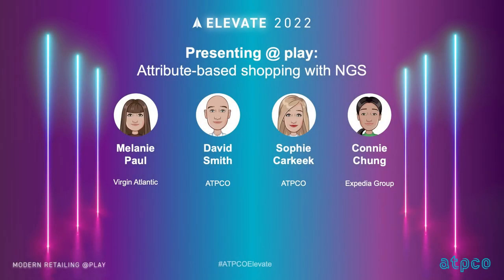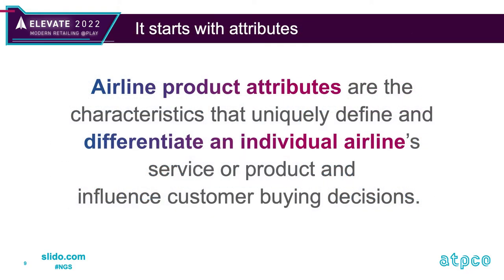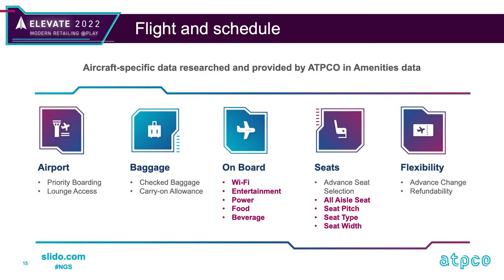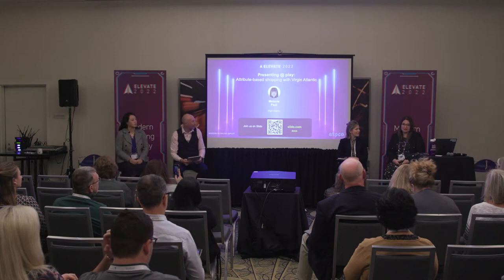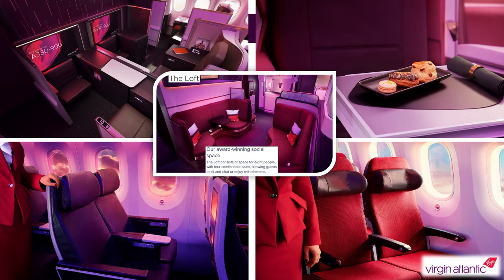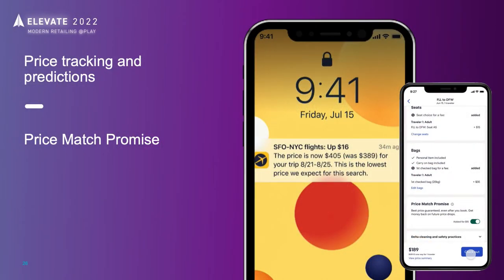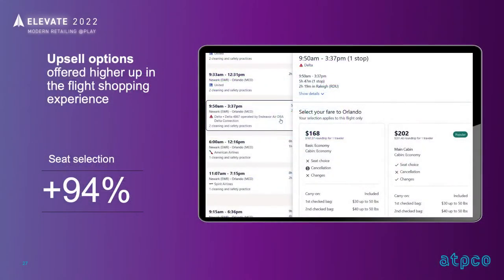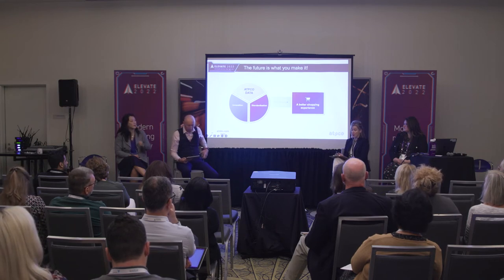Elevate 2022: Presenting @ play: Attribute-based shopping with NGS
Start competing in tomorrow’s game today with ATPCO’s Next Generation Storefront. The future of flight shopping is already here, and it begins with shop-by-attribute and comparison-shopping displays. Create consistent, predictable results and a better-all-around flight shopping experience for your customers. Don’t just play the game, shape the standards that are driving the future of flight shopping.

Elevate is an annual conference hosted by ATPCO where airline industry professionals meet a wide range of leaders in distribution, pricing, and merchandising. Start planning now for next year's engaging programming and expertly curated content